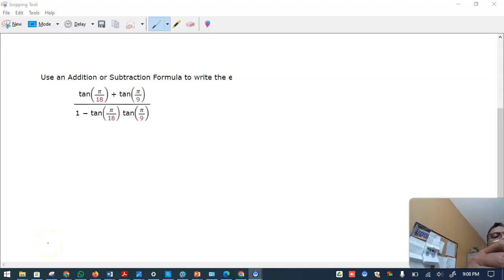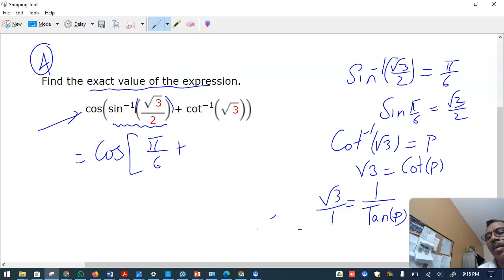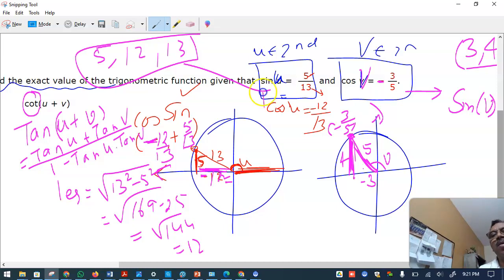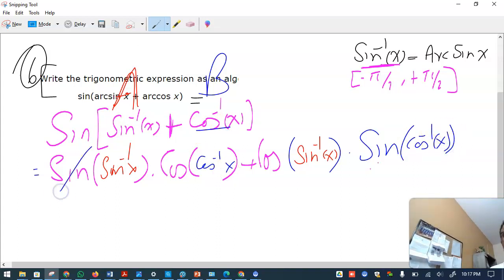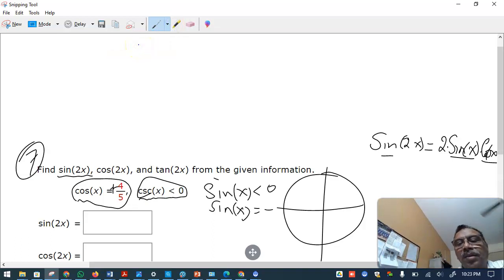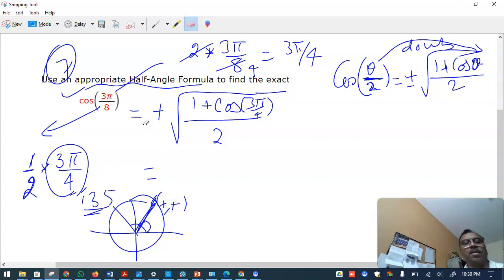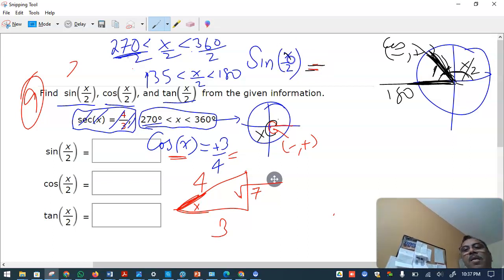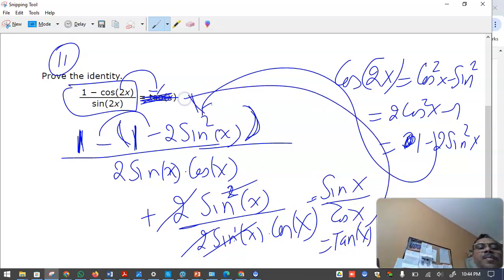quiz 8 prob 2-11 pima math 189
10 problems are solved based on compound ,  half angled , doubled angle formulae